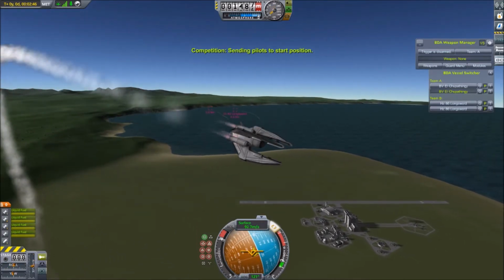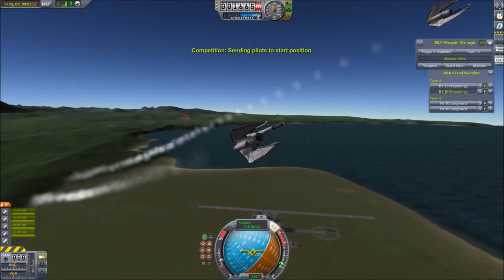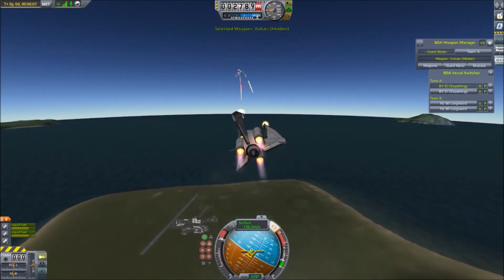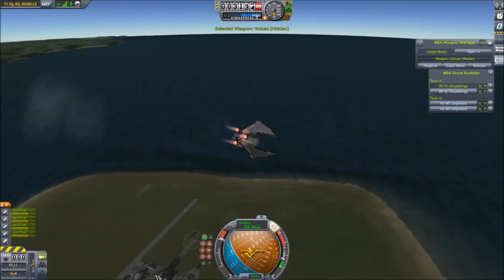CFC S4 Flight Tests #1: The Winner and the Loser | KSP 1.4.5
Hello Hojoz here!

Today we see Bvflyer141, JollyRogerAerospace and Crispynugget take on the CFC S4 flight test! Who will pass the challlenge of beating the very resilient Hz 86 Longsword?